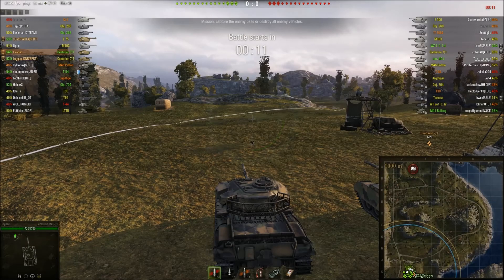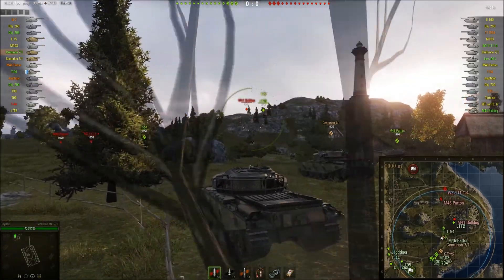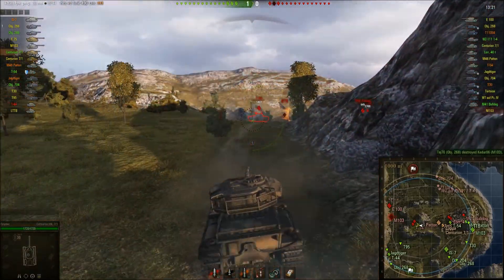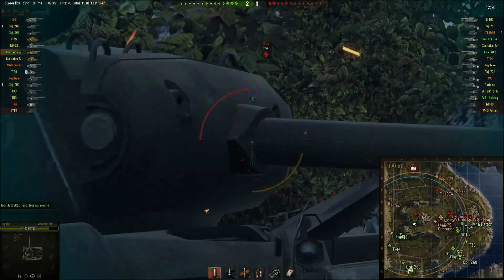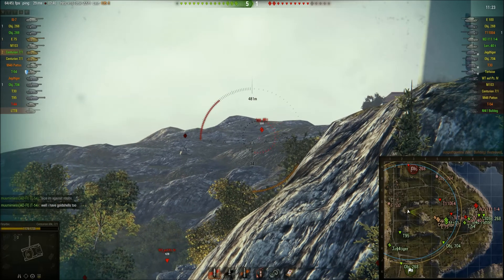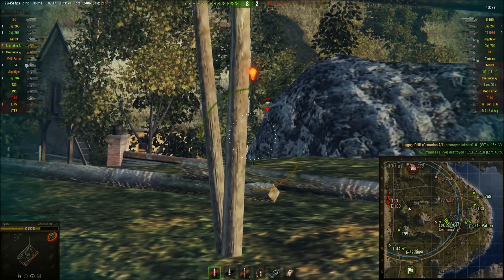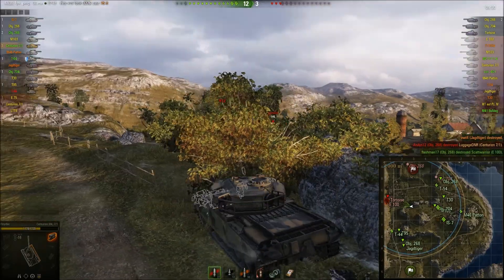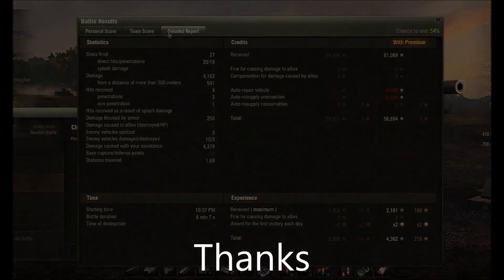World of Tanks "Centurion MK 7/1" (With the QQF 20pdr TypeB Barrel)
(WARNING! Game required to play Replays)